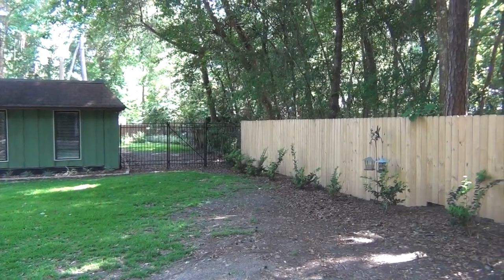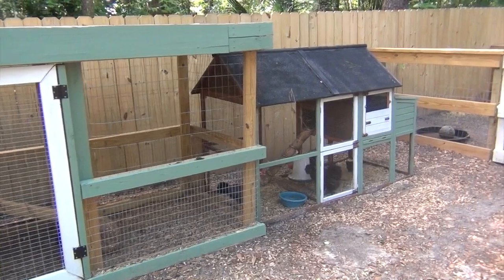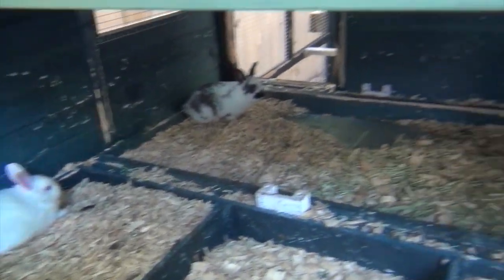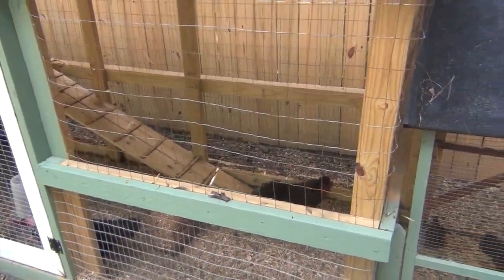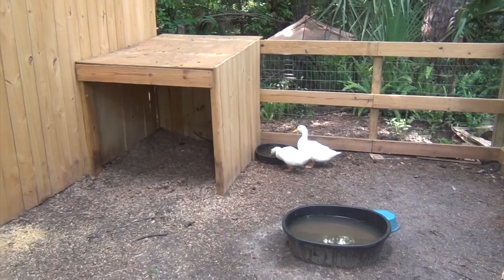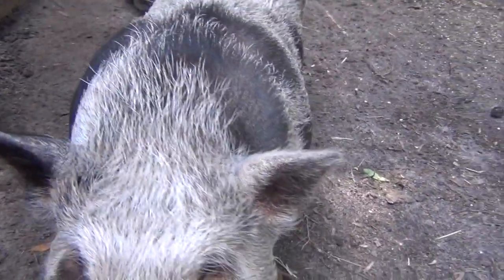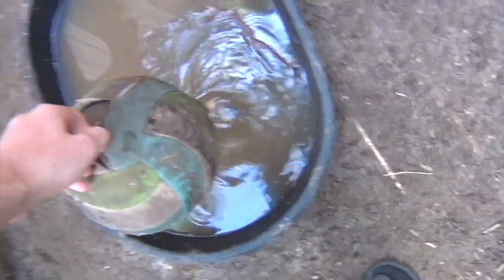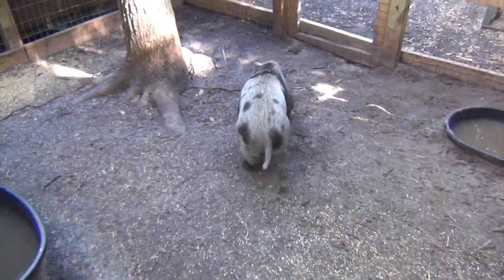EXTREMELY FUNNY MINI FARM (SKIT)!!! YEEYEE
These are the type of things i do when i am grounded. I hope yall enjoyed remeber to share to your firends and comment if you want more funny little videos like this. PEACE OUT!!!